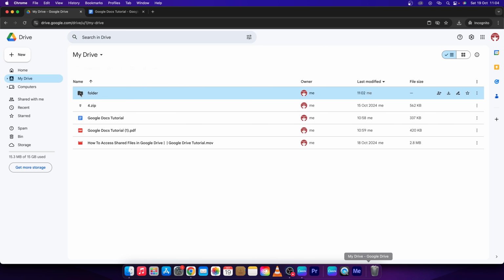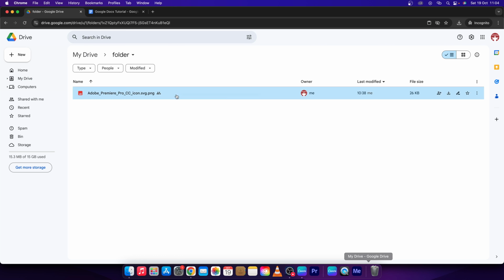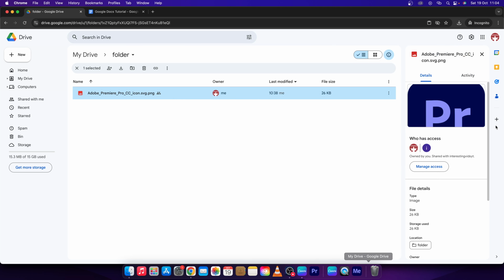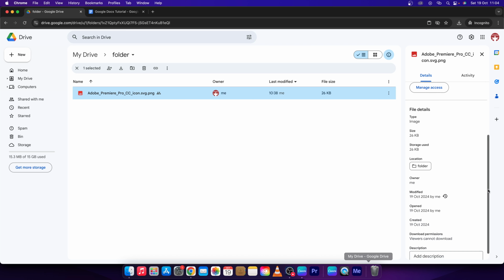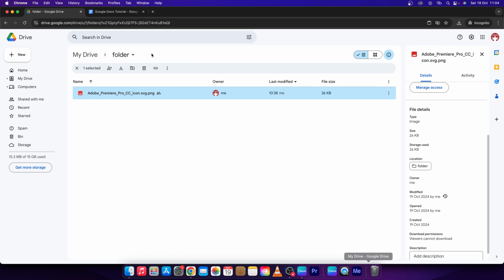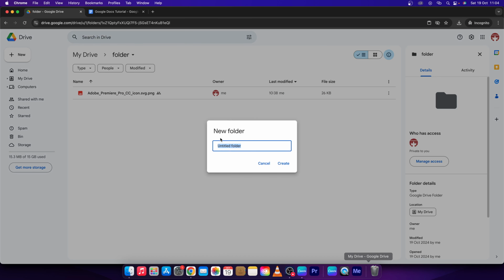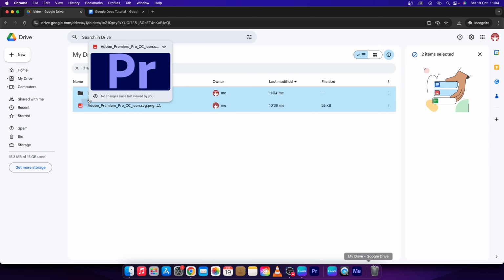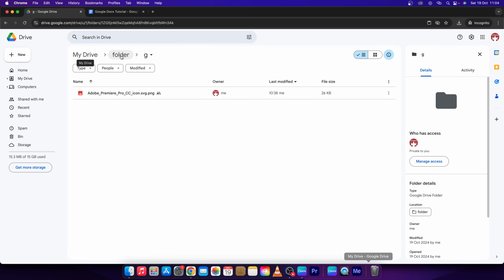How To Find File Location in Google Drive | Where Your Files Are | Google Drive Tutorial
In this tutorial, you'll learn how to find the file location in Google Drive. This step-by-step guide will show you how to quickly locate the folder where your files are stored, making it easier to organize and manage your documents effectively.

How to Find File Location in Google Drive
Google Drive Tutorial: Locating Your Files
Step-by-Step Guide to Finding File Locations in Google Drive
How to Identify Where Your Files Are in Google Drive
Quick Tutorial: Finding File Location in Google Drive
How to Navigate and Find File Locations in Google Drive
Google Drive Tips: Locating Files and Folders
How to Discover the Location of Files in Google Drive
How to Track Down Your Files in Google Drive
How to Find and Organize File Locations in Google Drive